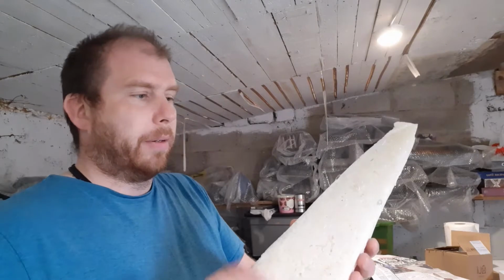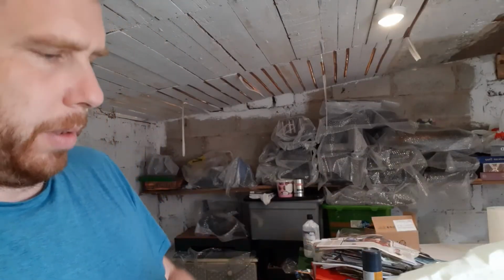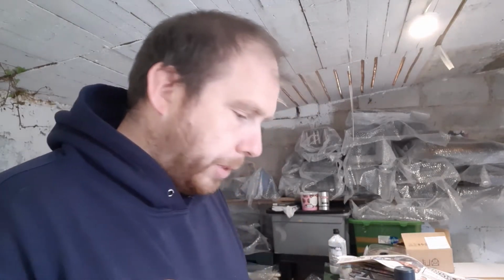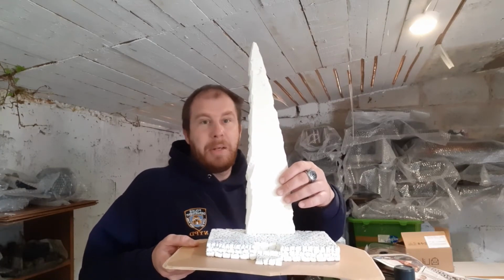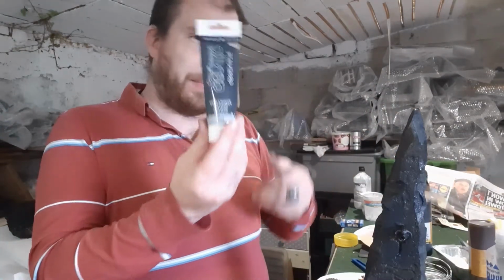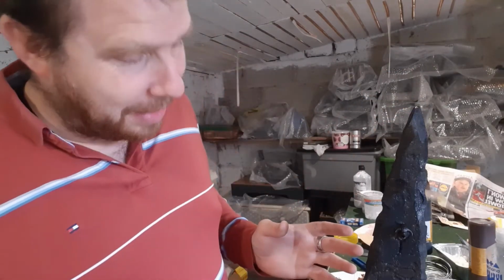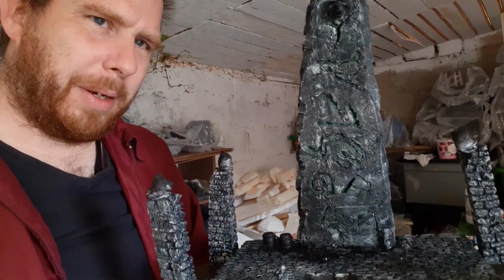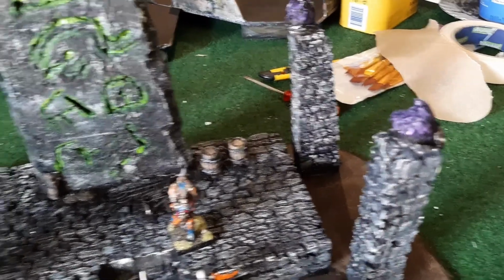Herdstone For games of AOS,D&D,Warhammer /40k and more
In this video i make a herdstone for my Beastman army enjoy guys